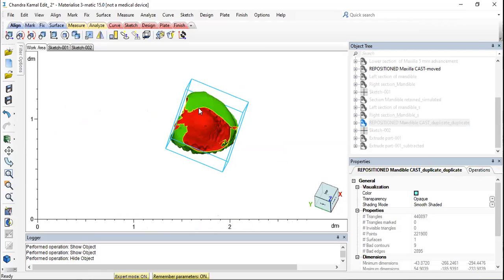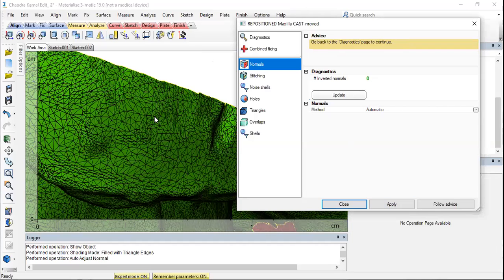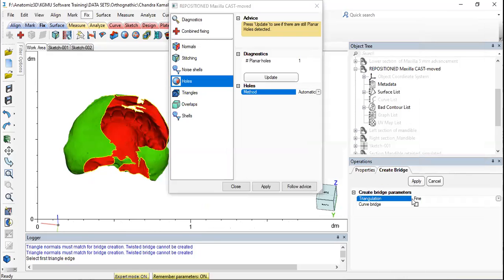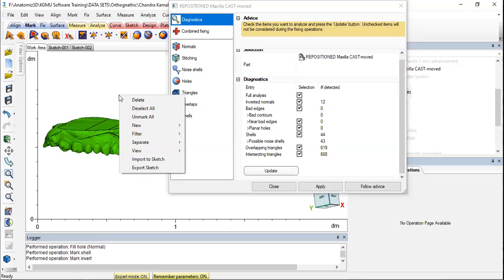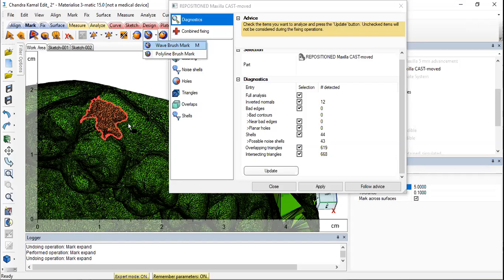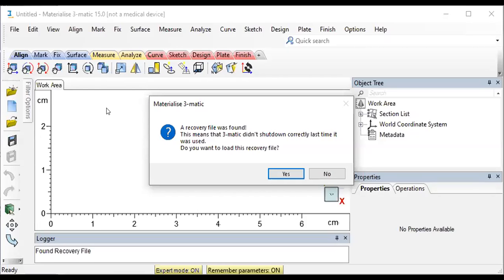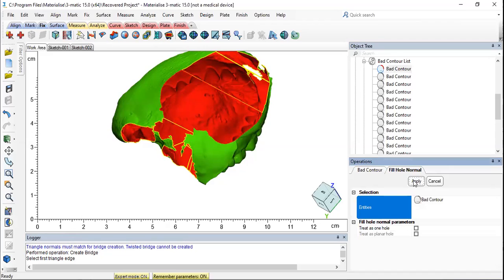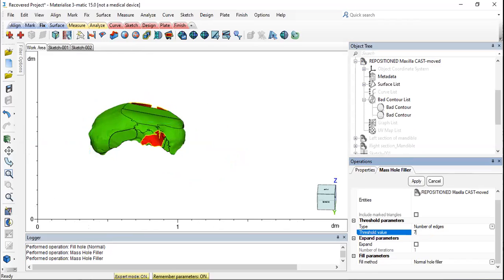Day 9 part 1